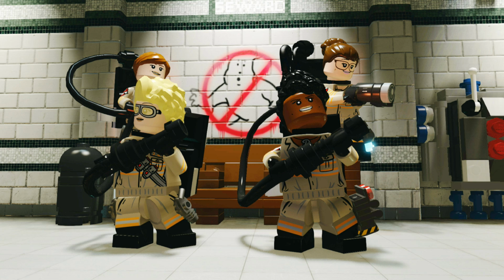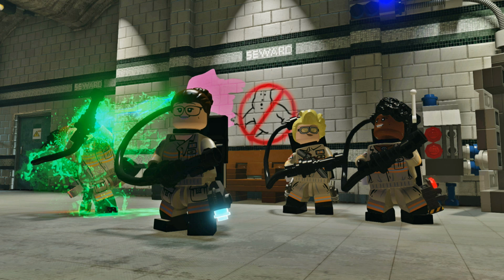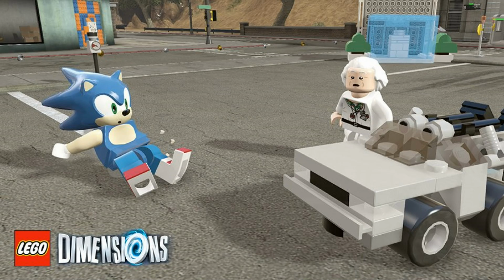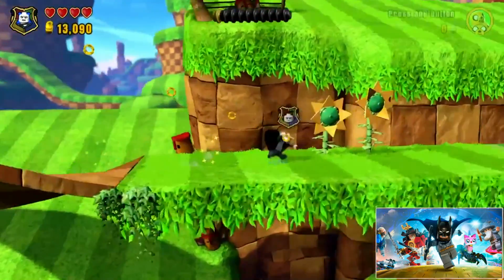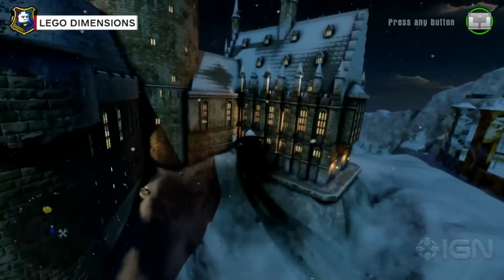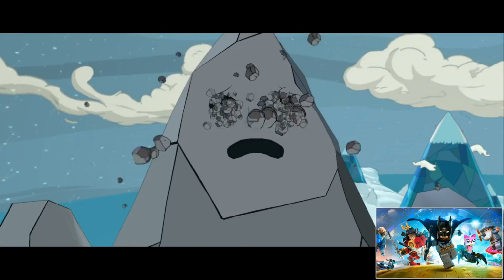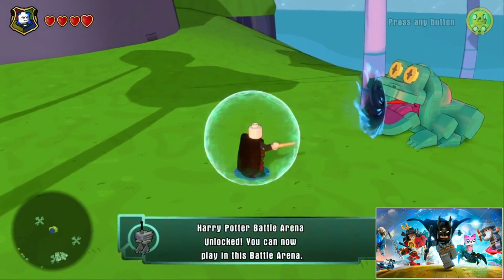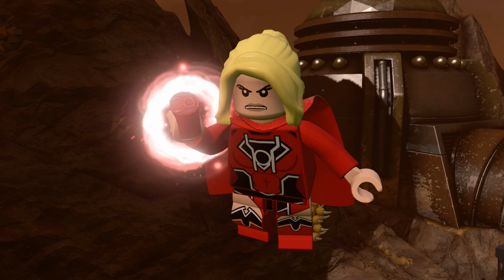LEGO Dimensions - Gamescom: 2016 News Roundup (New Screenshots, Gameplay and Character Details)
In this video I showcase new screenshots of the Ghostbusters - Story Pack, E.T. - Fun Pack and Harry Potter - Team Pack. I also show new gameplay and talk about the new Adventure Worlds. As well as that I also detail B.A. Baracus's abilities from The A-Team - Fun Pack, and end the video with details on everything that you need to know about Supergirl in LEGO Dimensions.